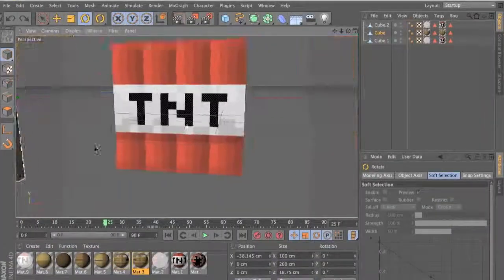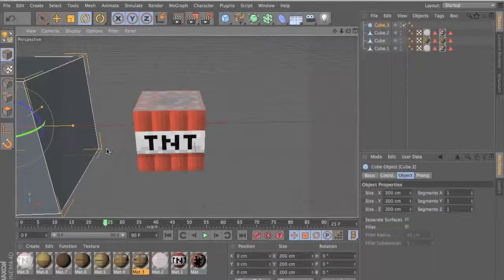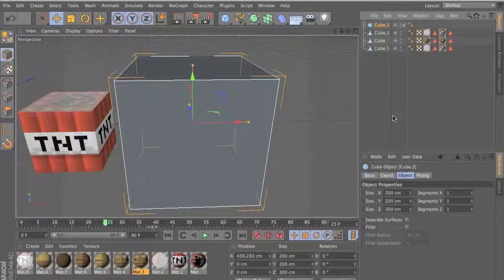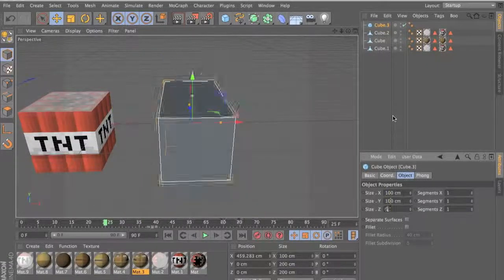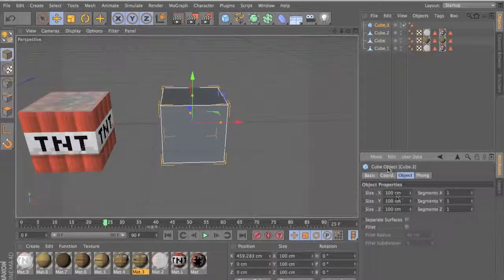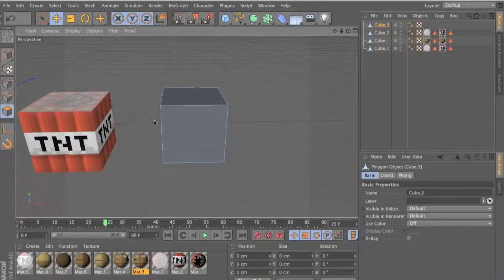Cinema 4D Tutorial Minecraft TNT and Door tutorial